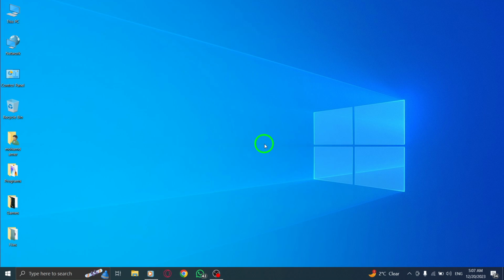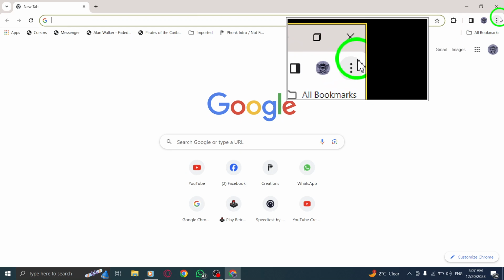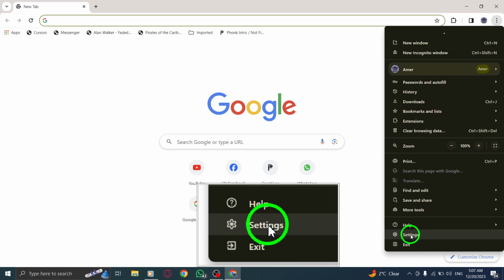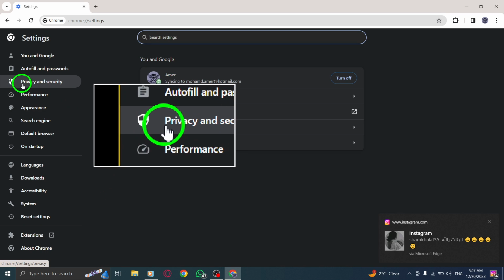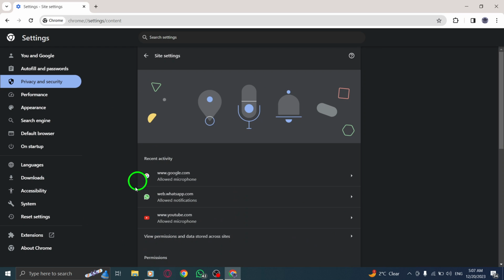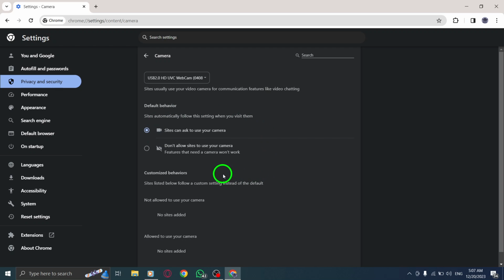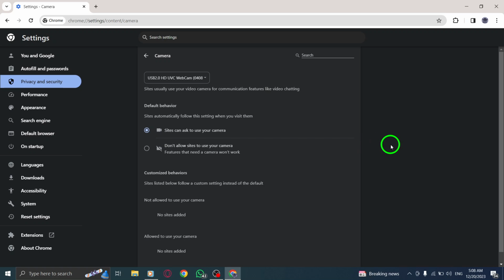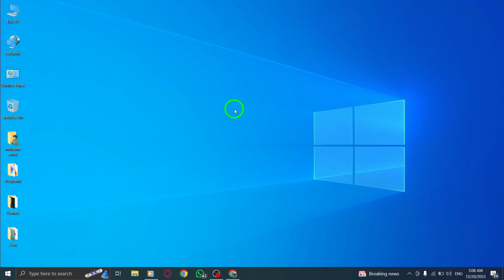How to Disable Camera in Chrome on PC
Learn how to disable the camera in Chrome on your PC with this easy step-by-step tutorial. Protect your privacy and prevent websites from accessing your camera without your permission. Follow these steps:

Step 1: Open Chrome.
Step 2: At the top right, click 'more'.
Step 3: Select 'Settings'.
Step 4: Go to 'Privacy and security'.
Step 5: Click 'Site settings'.
Step 6: Open 'Camera'.
Step 7: Select 'Don't allow sites to use your camera'.